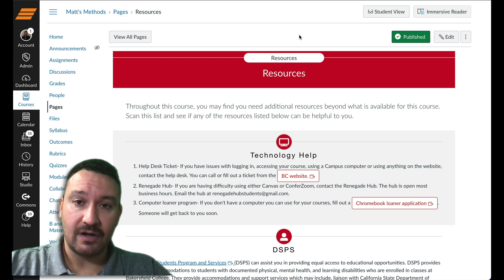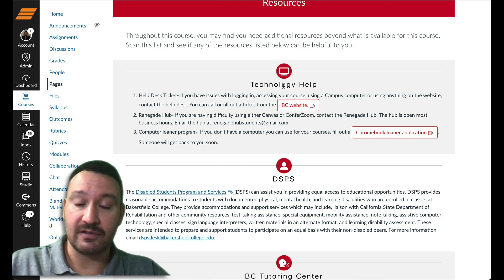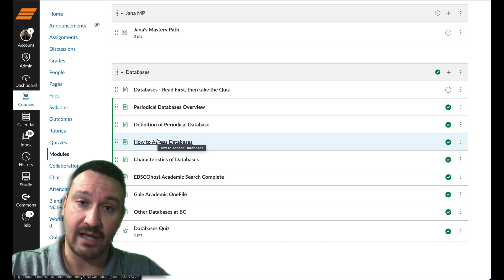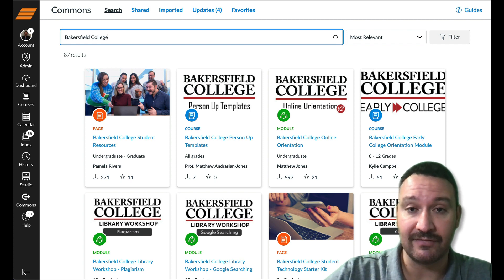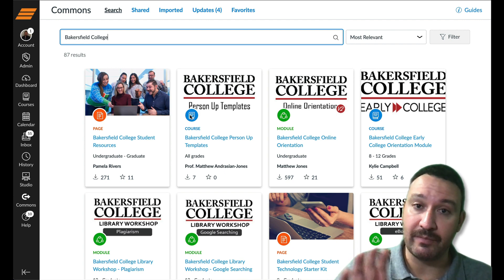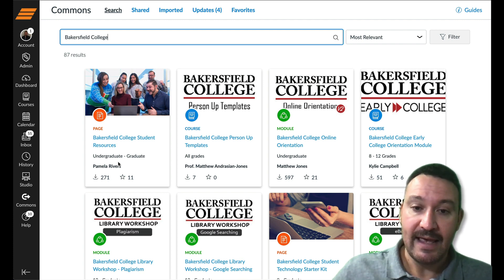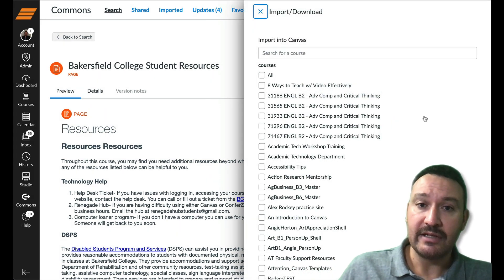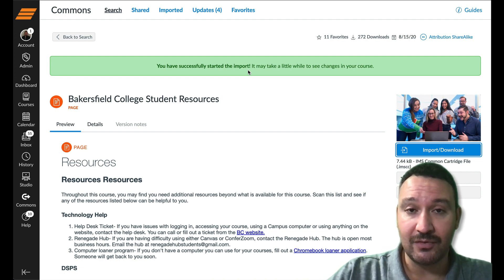Ep45 Valuable Resources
In this episode, Professor Matt Andrasian-Jones walks viewers through some helpful resources that are available to them from Canvas Commons. Specifically, he covers a student resources page and a variety of Library Workshops, which faculty can import straight into their Canvas courses.

00:00 Introduction
00:30 A Couple Resource Examples
02:33 Resources in Canvas Commons
05:12 Importing Resources from Canvas Commons